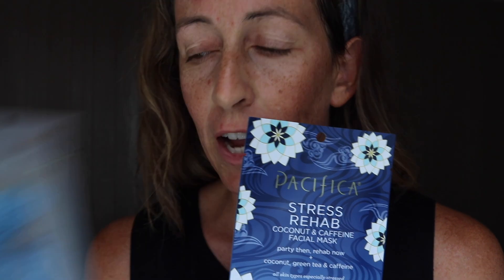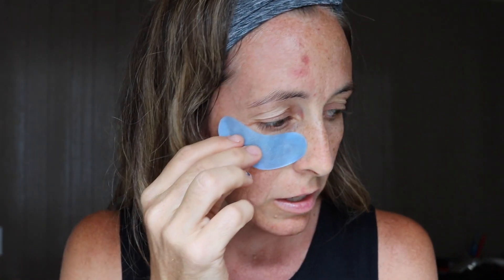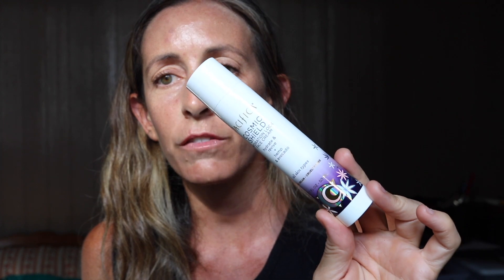GRWM w/ Pacifica Haul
Hi Friends,
 I decided to do a little Pacifica haul so that I would know if during these uncertain times if there were any standouts from this very affordable and accessible line.
I will be trying these products over the next 30 days to give us a comprehensive look.

**Mukti 2 in 1 exfoliating product was sent to me in a Beauty Heroes box**